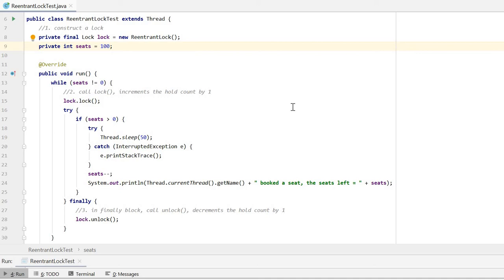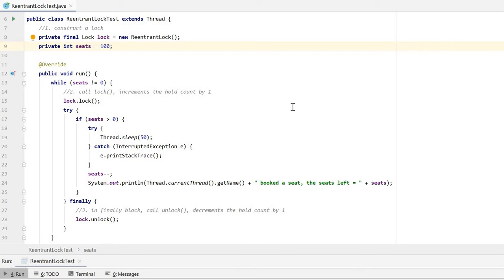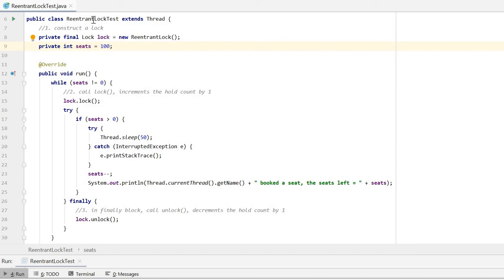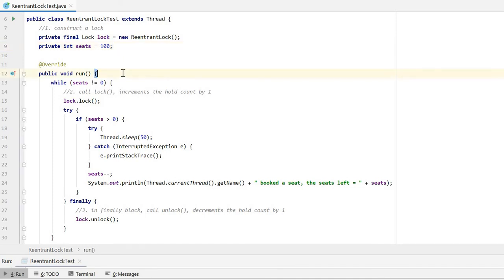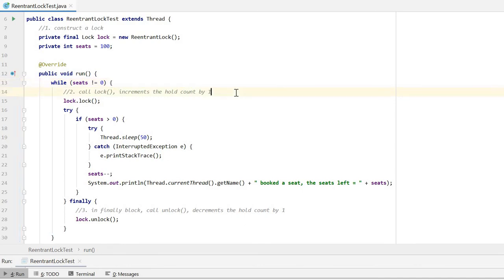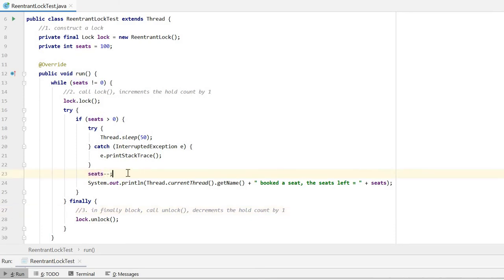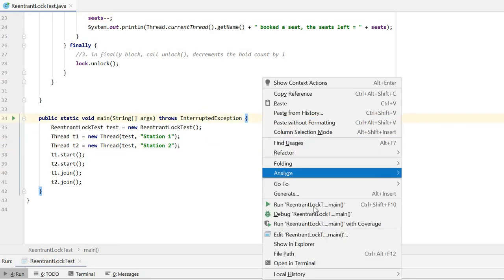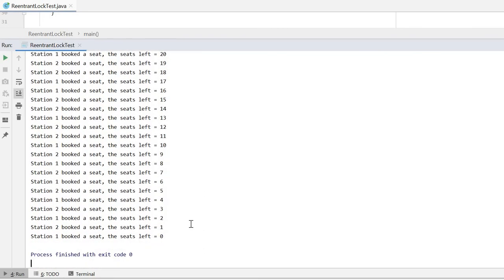Java ReentrantLock Super Simple Example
Java ReentrantLock Super Simple Example, explaining how to use reentrant lock to access shared resource